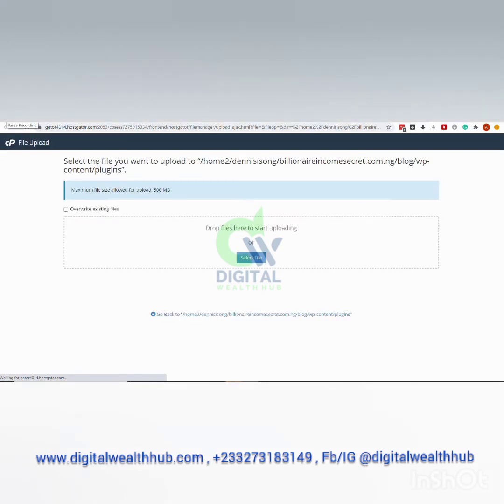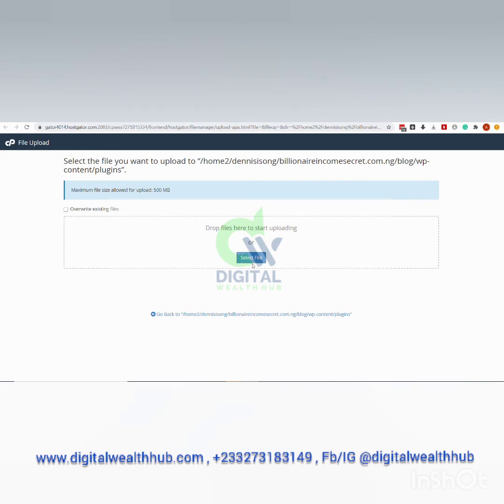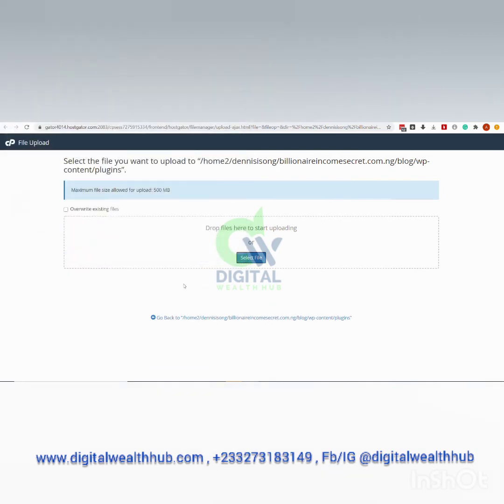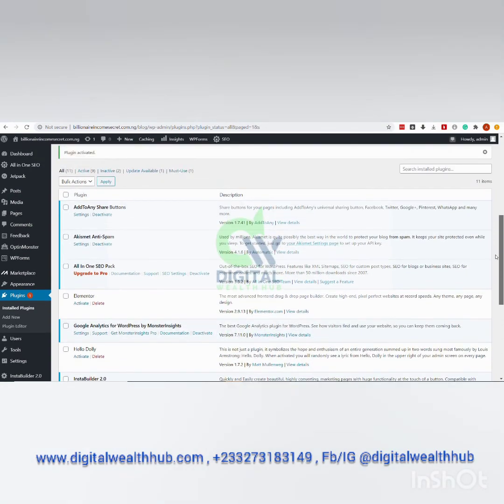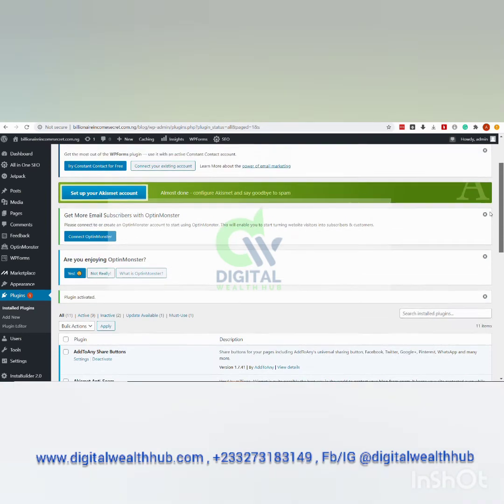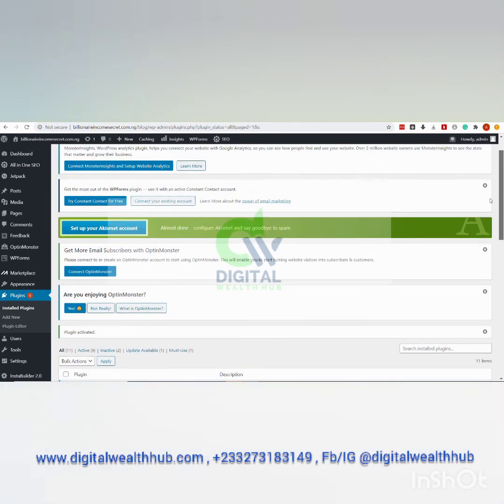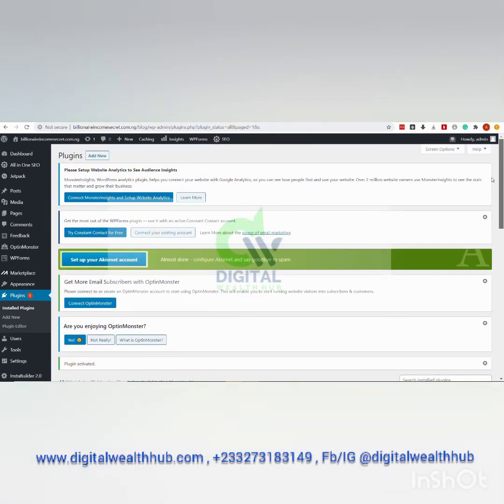Module 24 : How To Solve Plugin Installation Problem